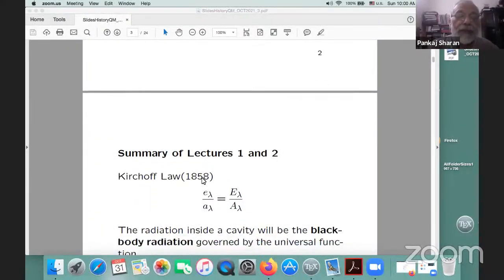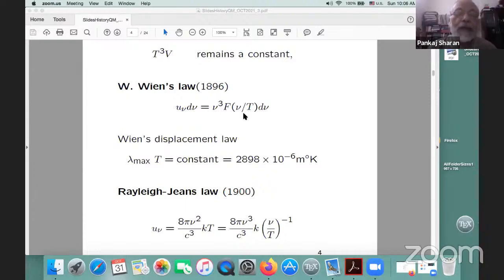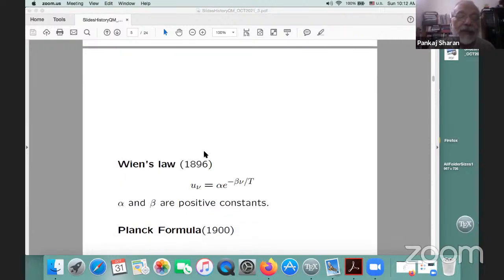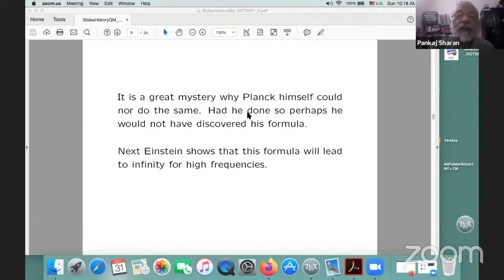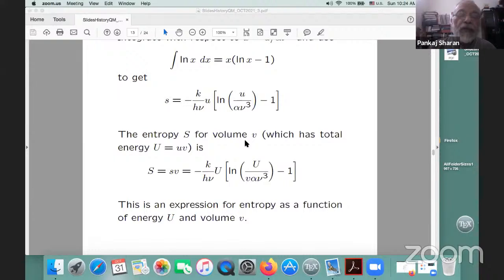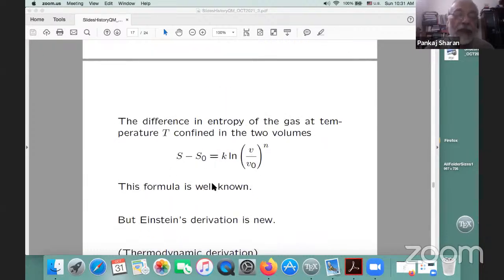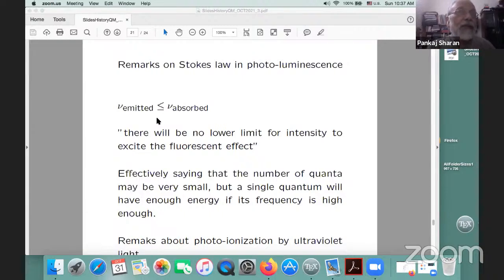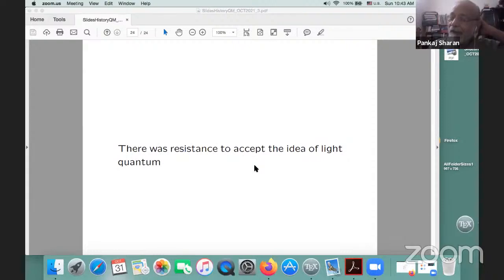[Day -2] Five Days Online Workshop on Fundamental Aspects of Quantum Mechanics | BSACIST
This video comprises of Recordings of State Level Online Workshop Fundamental Aspects of Quantum Mechanics

Date of event: 29th October to 2nd November 2021

Organized by
B.S. Abdur Rahman Crescent Institute of Science and Technology (BSACIST), Chennai
Chennai Mathematical Institute, Chennai & The National Academy of Sciences, Allahabad